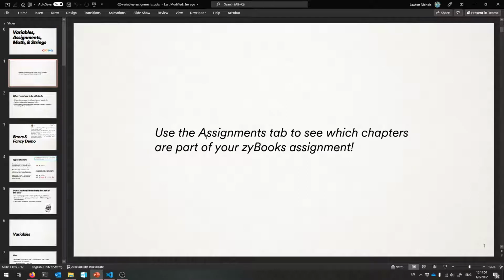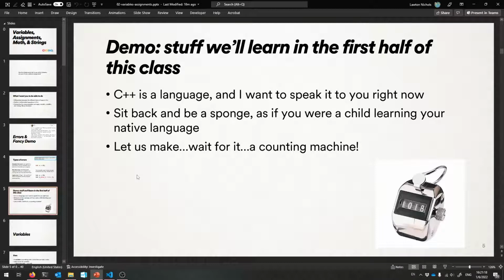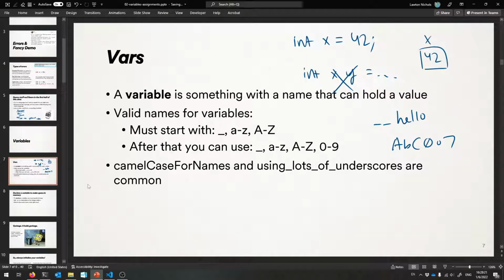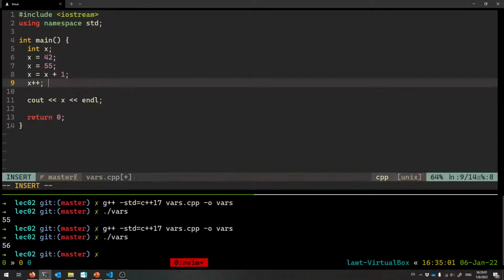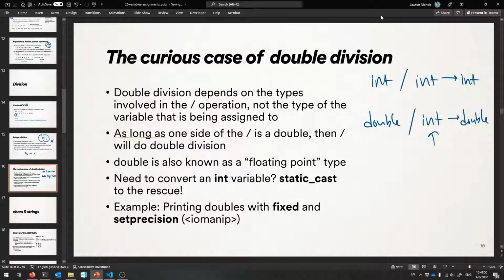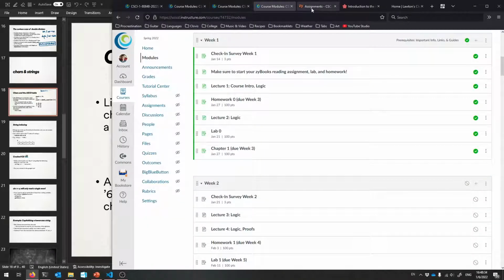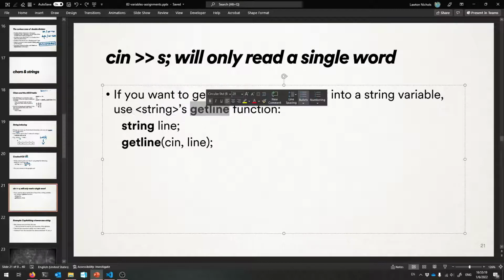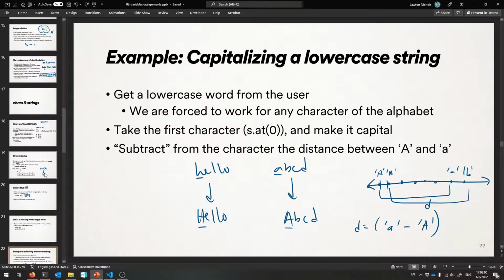(S22) CSCI 40 Lecture 2